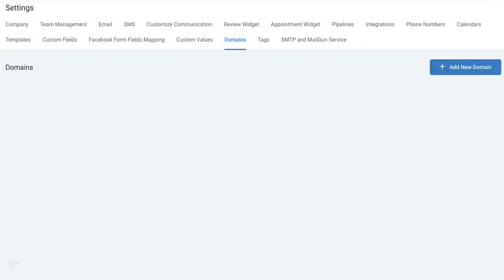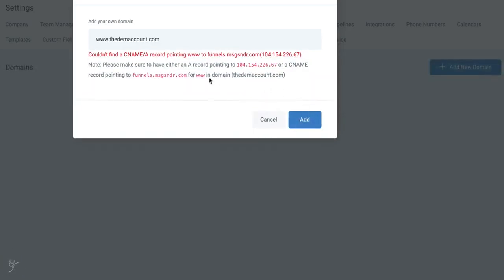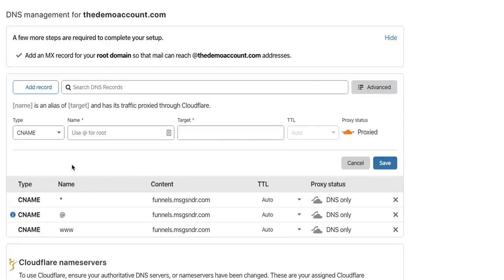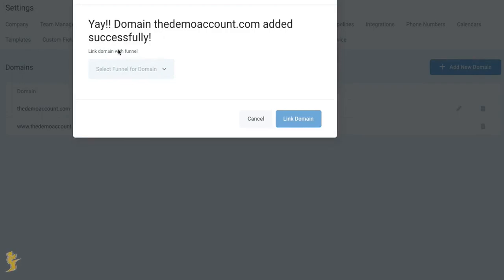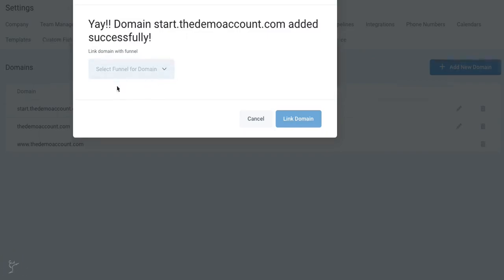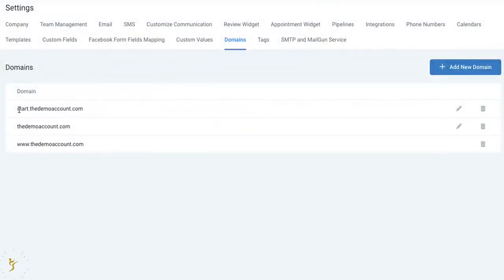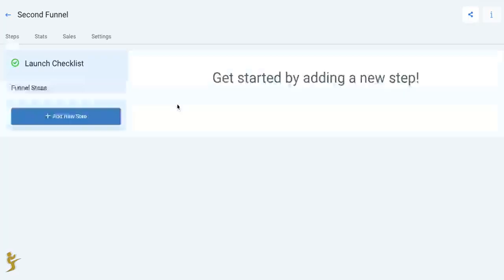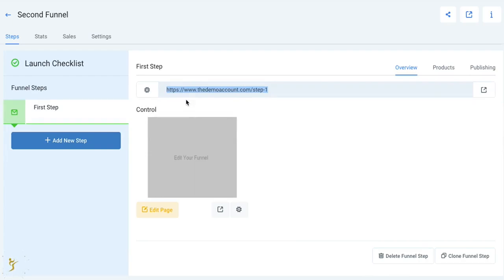How To Set Up And Configure Domains in Funnels | StrideSalesCRM.com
🏆 STRIDE SUITE:
➔ Our VC Fund. Specific clients may get access to our VC partners.

🏆 SOME CASE STUDIES:
We've helped over 300+ companies scale predictably - a few clients include:

🏆 All Essentials Financial (61 Demos $0 $2.5 Million Investment Deal Secured in 2 Mo)
🏆 Energy Efficiency Standards 638 Demos (0-$1M ARR in 12 Mo)
🏆 Home Quality Services 1025 Demos ($2-$3M ARR in 11 Mo)

ExecutiveStride.com, ExecutiveStride, Executive Stride, Josh Pocock, JoshPocock

Josh Pocock
Founder - ExecutiveStride.com